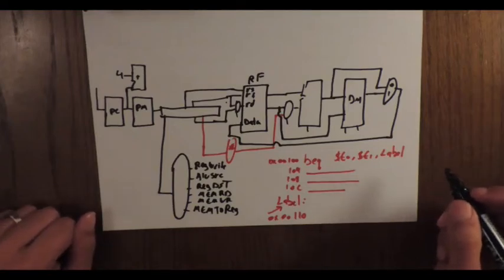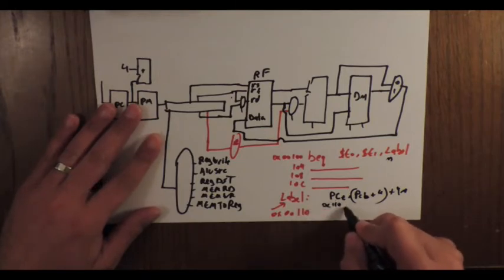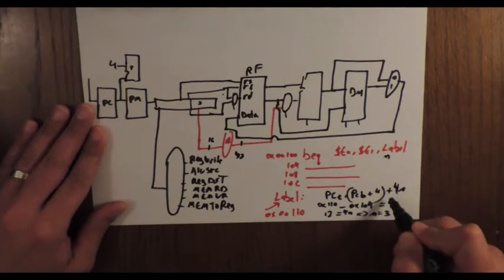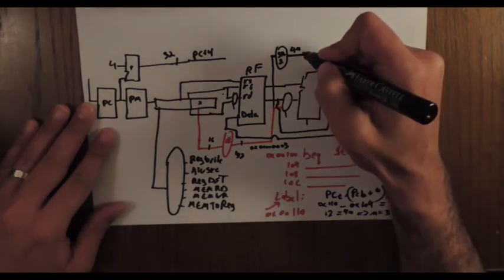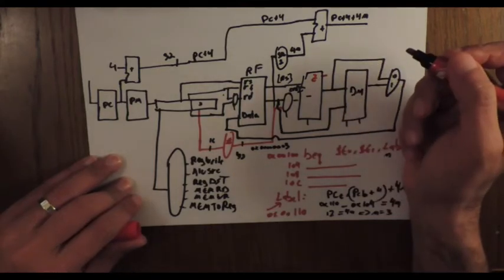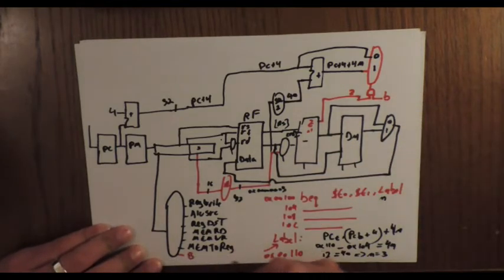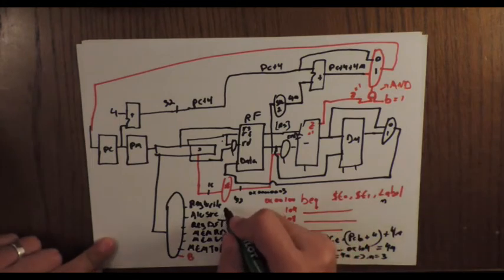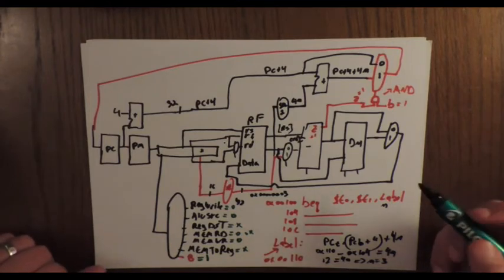7-MIPS Datapath-BEQ J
The video lecture the details of implementing BEQ and J instruction in a single cycle MIPS processor